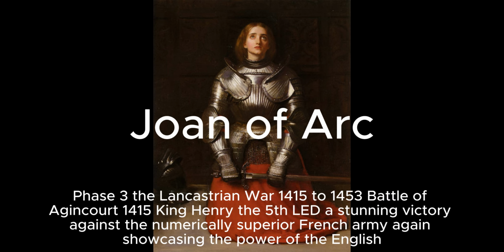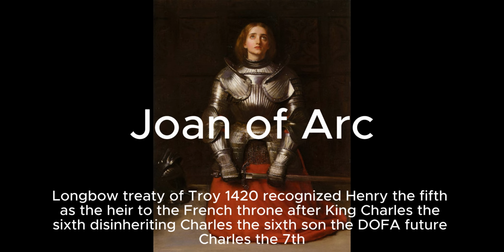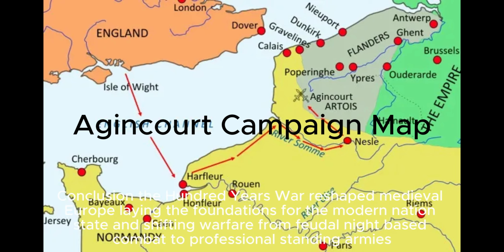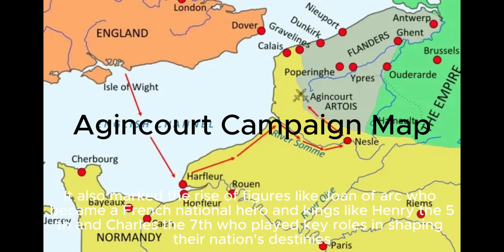England v France: Overview of A Hundred Years War (1337–1453)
The Hundred Years’ War (1337–1453) was a series of conflicts between England and France over the French throne and territorial disputes. It lasted 116 years and saw major battles, shifting alliances, and the rise of iconic figures like Joan of Arc and Henry V.

Causes of the War
 1. Dynastic Dispute: The French king Charles IV died in 1328 without a male heir. England’s Edward III, grandson of Philip IV of France, claimed the throne, but the French crowned Philip VI instead.
 2. Territorial Conflicts: England controlled land in France (such as Gascony), and tensions over these holdings led to war.
 3. Economic Rivalry: France and England competed over trade, especially in wool and wine.

Key Phases of the War
 1. Edwardian Phase (1337–1360)
 • Battle of Crécy (1346): English longbowmen crushed the French.
 • Battle of Poitiers (1356): England captured King John II of France.
 • Treaty of Brétigny (1360): England gained land, but Edward III renounced his claim to the throne.
 2. Caroline Phase (1369–1389)
 • The French, under Charles V, regained much lost territory.
 • England weakened due to internal conflicts.
 3. Lancastrian Phase (1415–1453)
 • Henry V of England invaded France, winning the Battle of Agincourt (1415).
 • The Treaty of Troyes (1420) named Henry V heir to the French throne, but he died in 1422.
 • Joan of Arc inspired a French resurgence, leading to England’s downfall.

End of the War & Aftermath
 • France reclaimed its land, culminating in the Battle of Castillon (1453).
 • England lost all French territories except Calais.
 • The war weakened feudalism and strengthened French nationalism and monarchy.
 • England fell into internal turmoil, leading to the Wars of the Roses (1455–1487).

Would you like a script for a YouTube video on this? I can also suggest dramatic AI-generated visuals for your content.